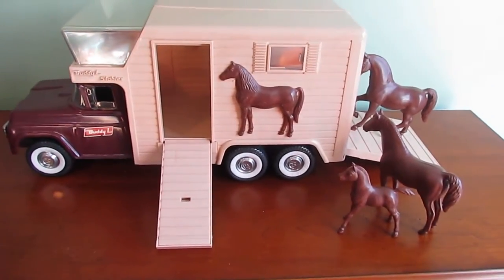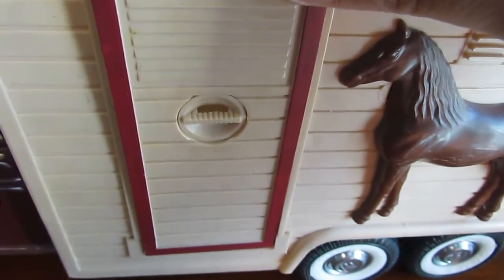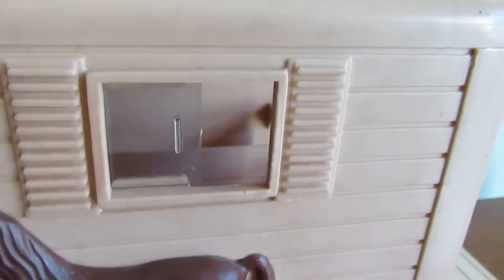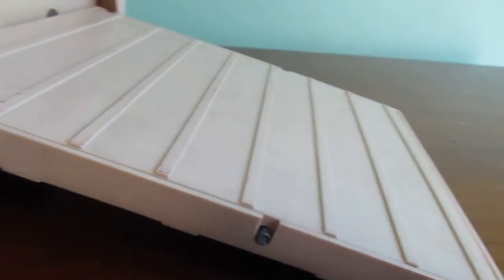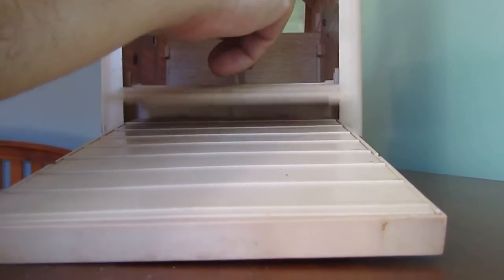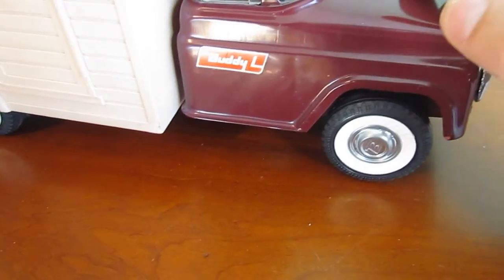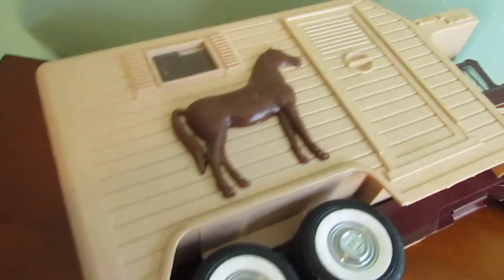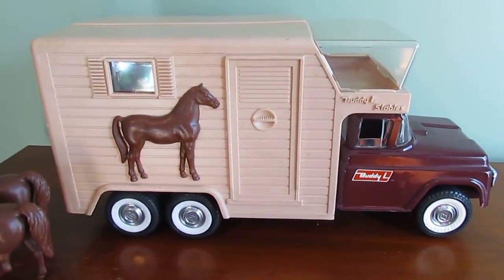Vintage 1960s Pressed Steel Buddy L Horse Van with 3 Horses No 5463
Great toy from the 1960's! Came complete with three horses, some dividers inside the trailer, and box. Pressed Steel cab and plastic trailer with two ramps, sliding windows and lockable rear door.